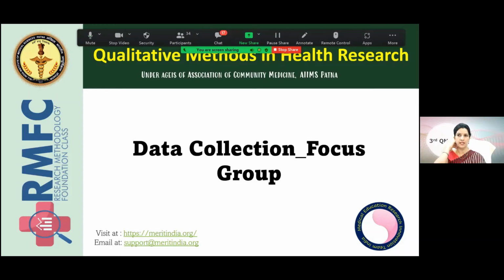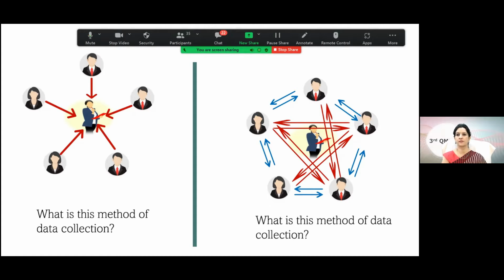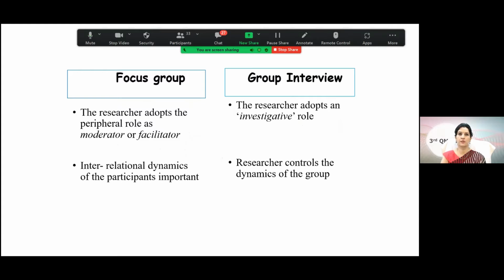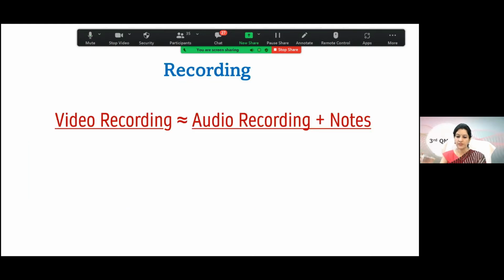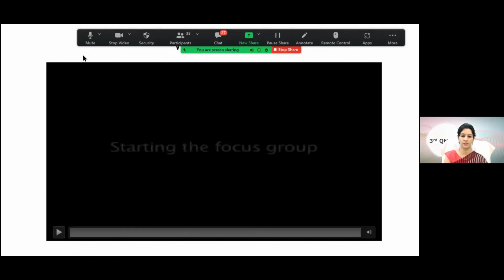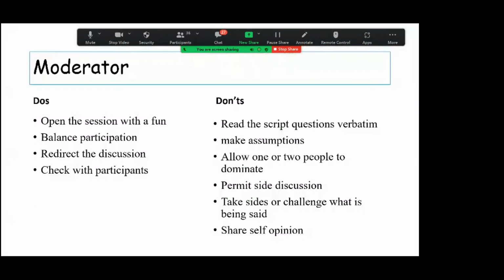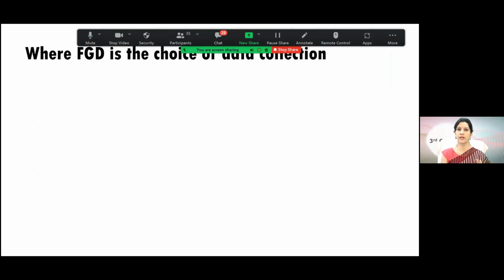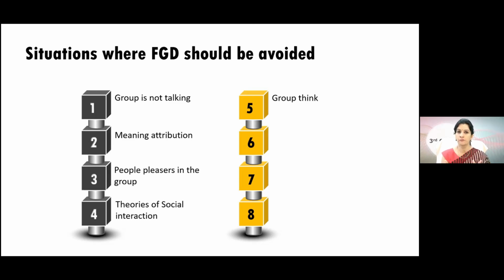QMHR Session 5 FGD